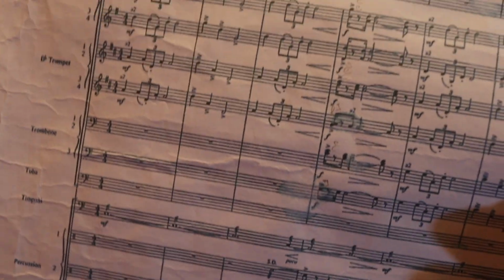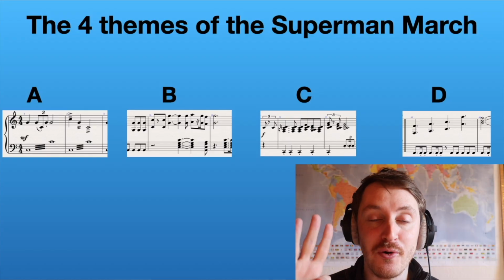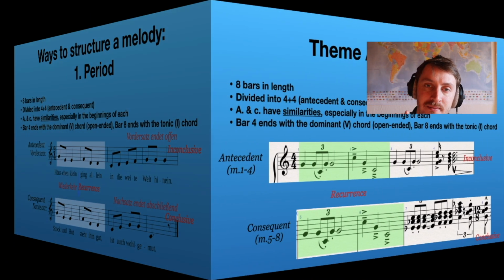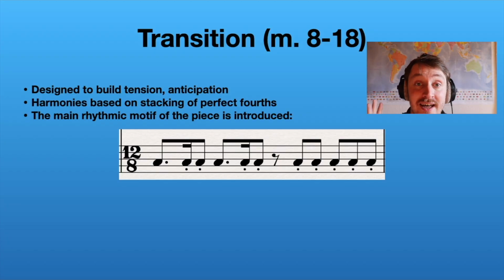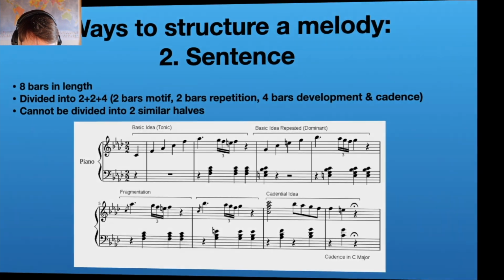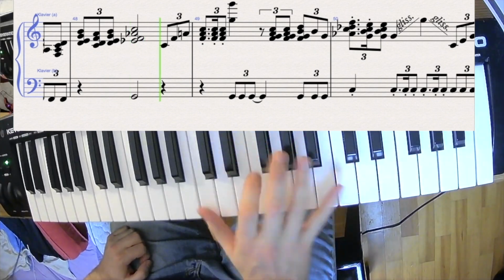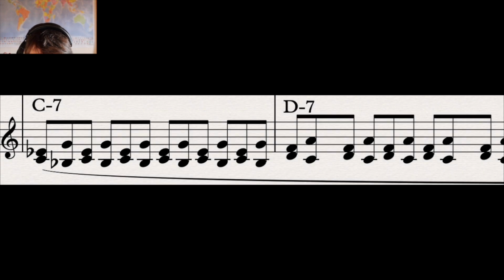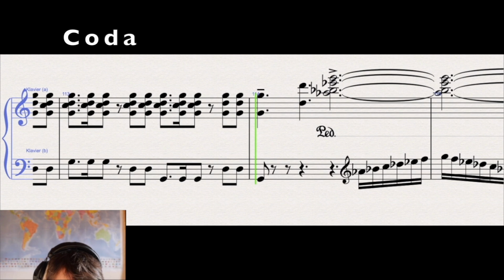Movie Score Analysis: Superman March (John Williams)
{BA thesis} The musical language of Frank Zappa
Beginner Guitar Course {FREE}:

00:00 Intro
00:36 The orchestra score layout
01:55 The overall form of the Superman March
02:42 {Theme A} How to write a melody: Period
04:44 {Transition}
06:09 {Theme B}
06:32 How to write a melody: Sentence
07:33 {Theme C}
09:00 Recurrence of themes
10:00 {Theme D}
12:33 Coda